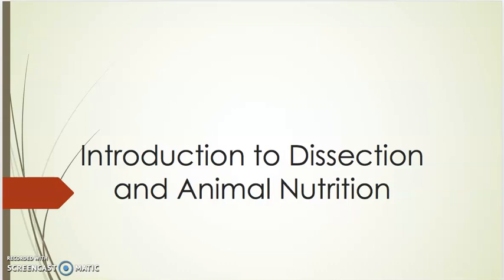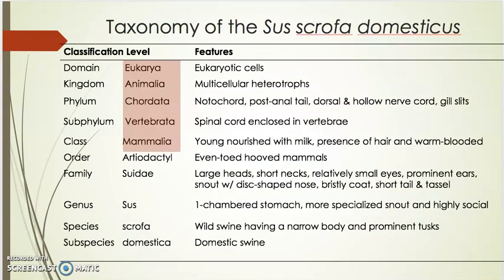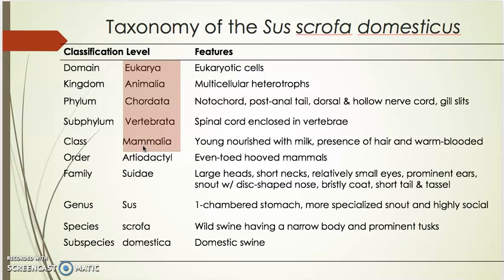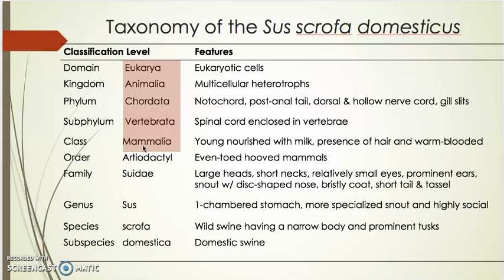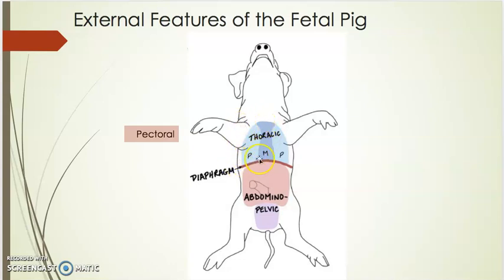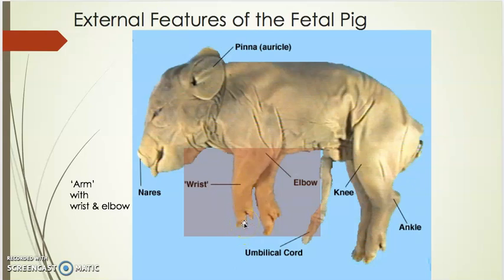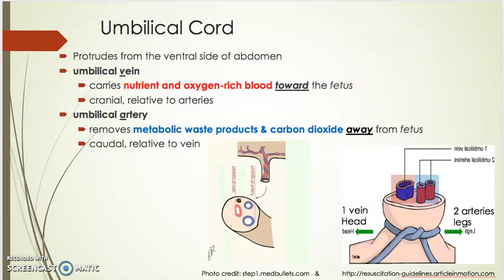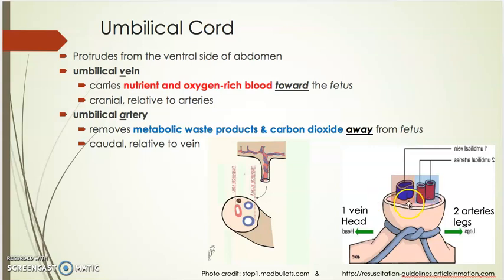A Pig taxonomy, anatomy, umbilicus